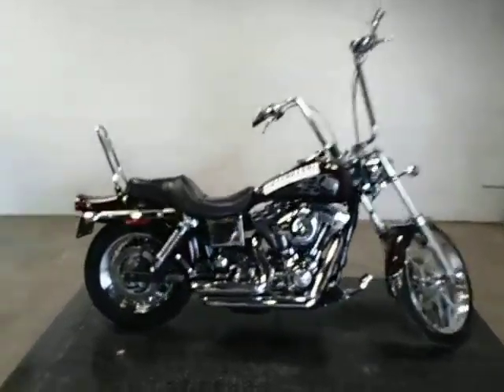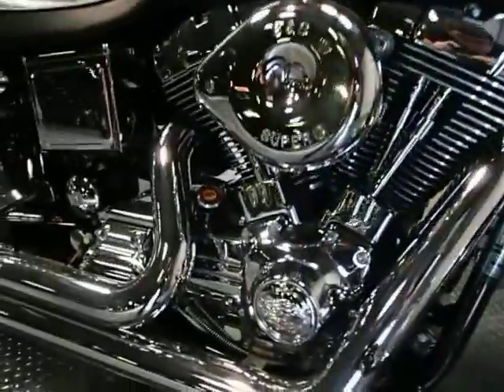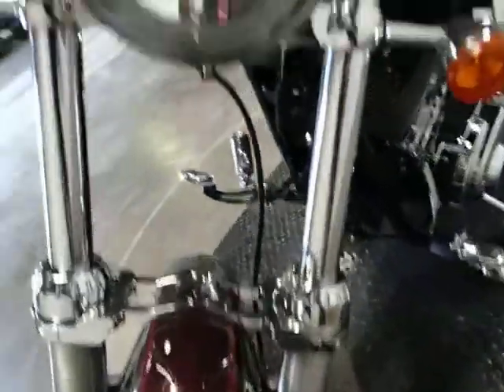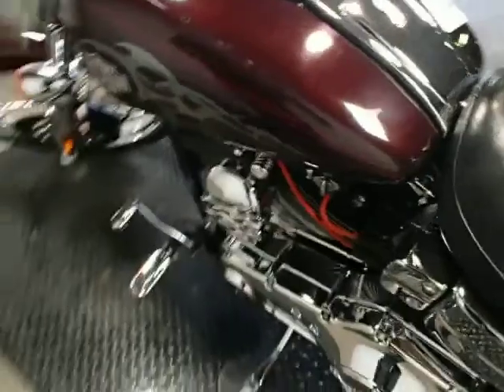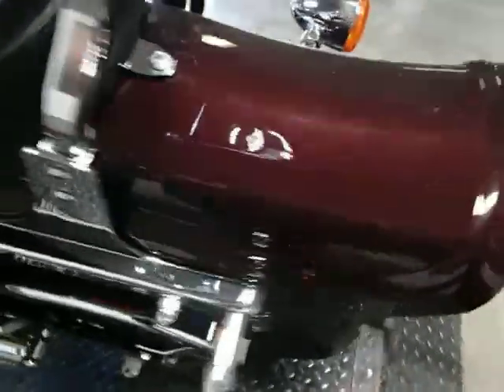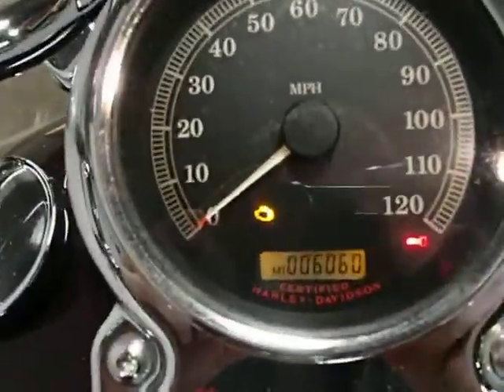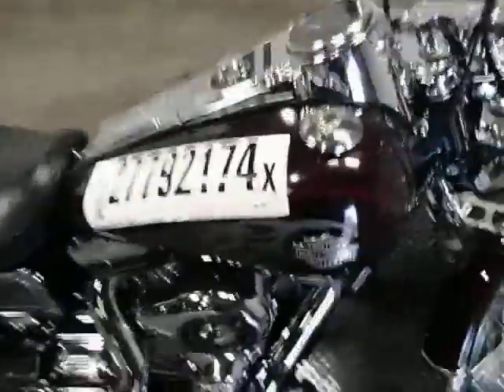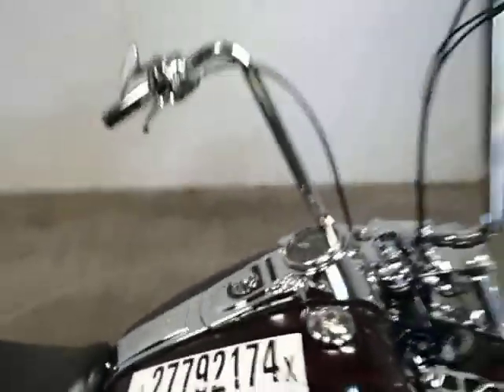2005 Harley-Davidson FXDWG, Lot 27792174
2005 Harley-Davidson FXDWG. This unit runs and drives with 6,060 miles. It has a clean title and comes with keys.

The only damage on this vehicle is normal wear. It is in great condition.

For images, extended notes, sale date or to place a bid on this vehicle, go